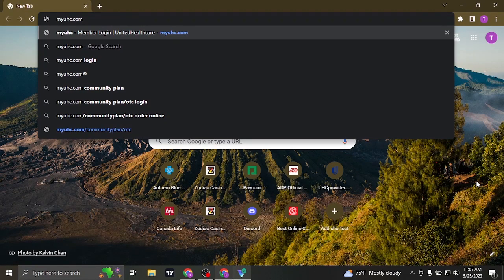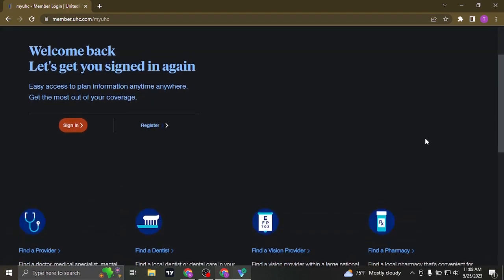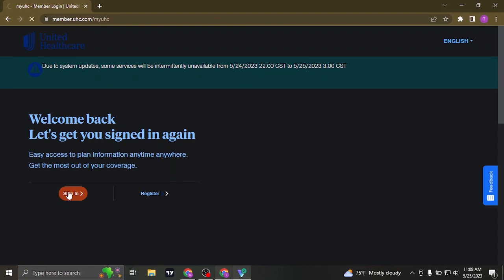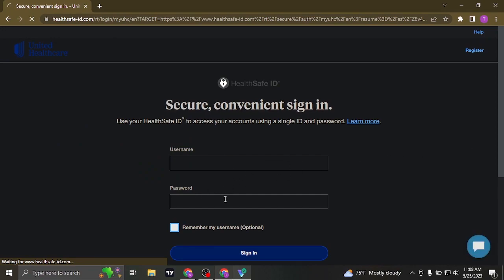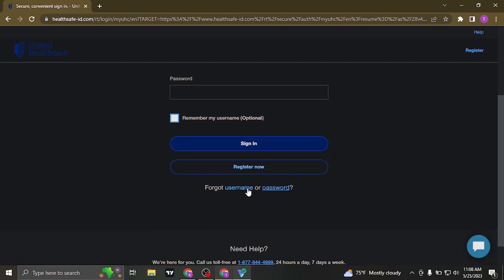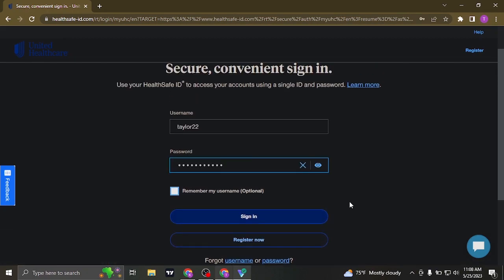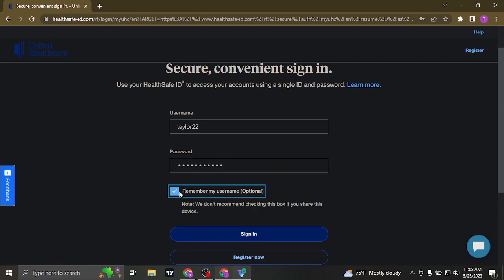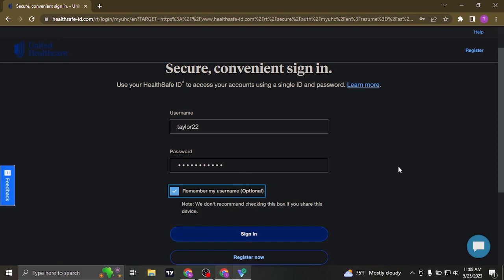MYUHC Login: How To Sign in Unitedhealthcare Medicare Account (2023)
Confused about how to sign in to unitedhealthcare medicare advance?  In this video, we provide a comprehensive guide on how to log in to your MYUHC account hassle-free. MYUHC, also known as UnitedHealthcare, is a leading healthcare provider, and we understand that accessing your account can sometimes be confusing. That's why we've created this tutorial to walk you through the MYUHC login process step by step. From entering your username and password to navigating the account dashboard, we've got you covered. Whether you're a new user or need a refresher, our video is designed to simplify your MYUHC login experience. Don't waste any more time struggling to access your healthcare information - click play now and gain easy access to your MYUHC account!